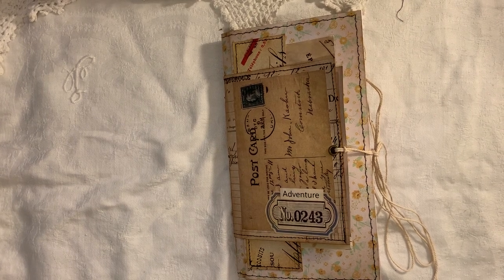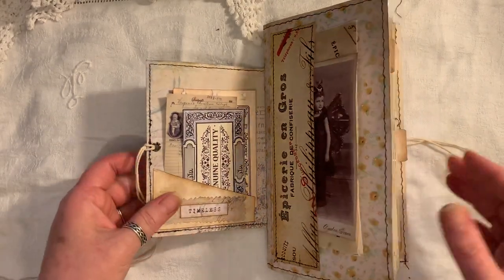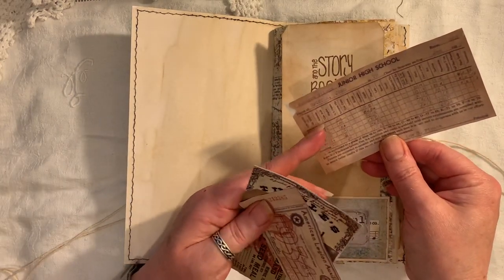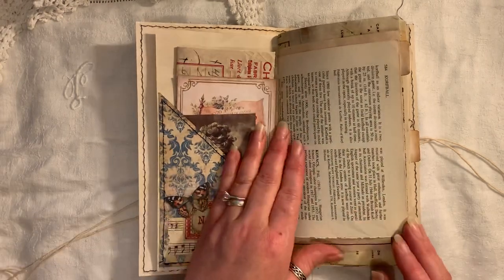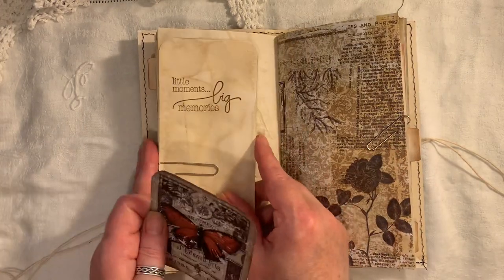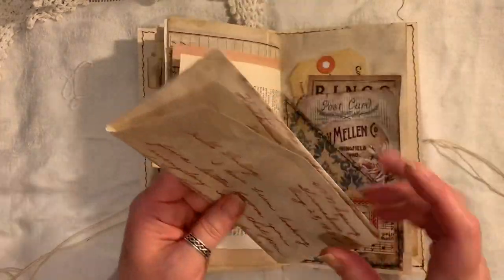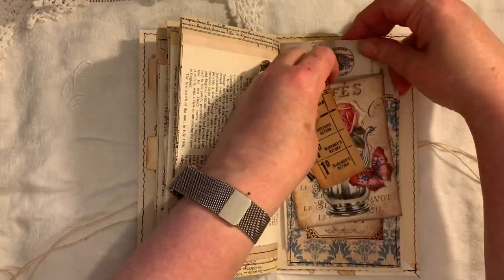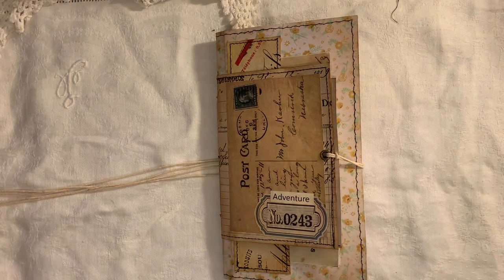Adventure double Cover travelers notebook vintage journal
Journals still for sale